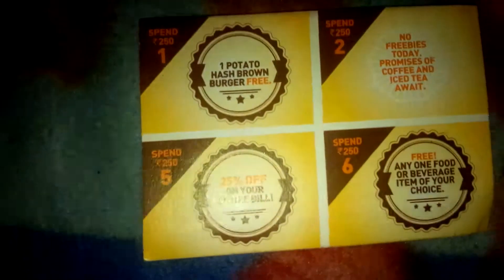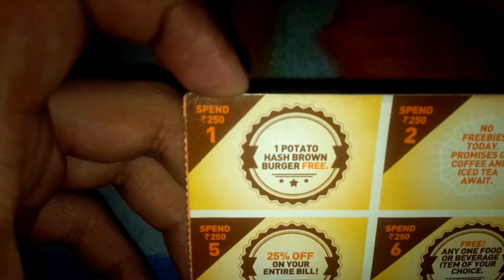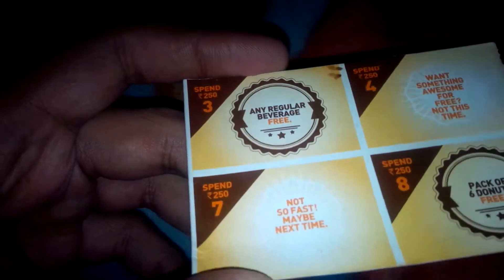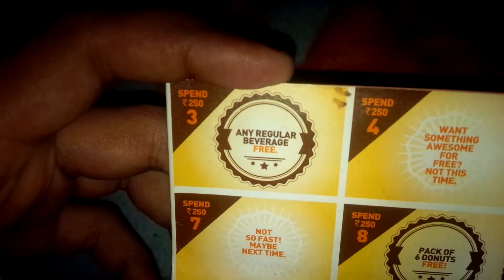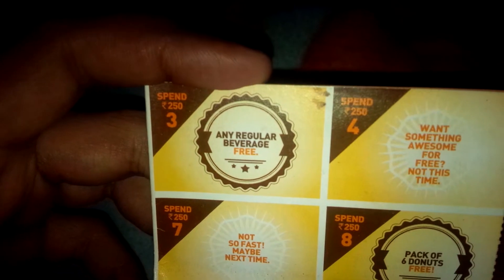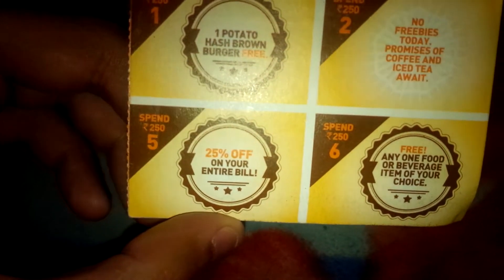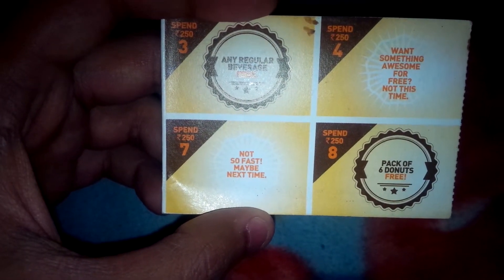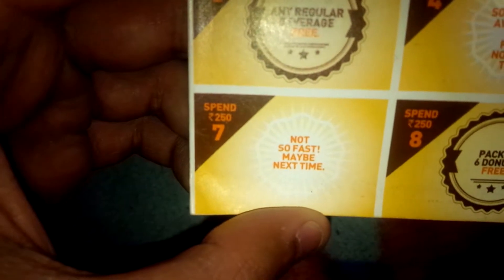Dunkin Donuts Scheme Card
XoToZo Interactive Productions.